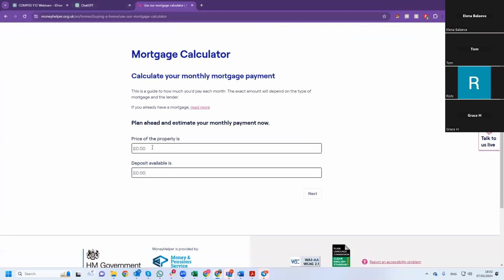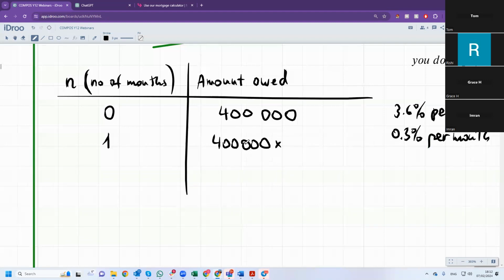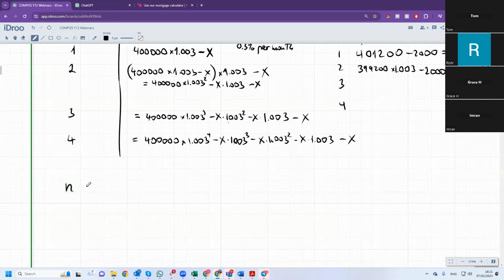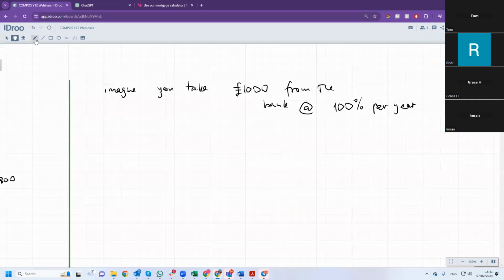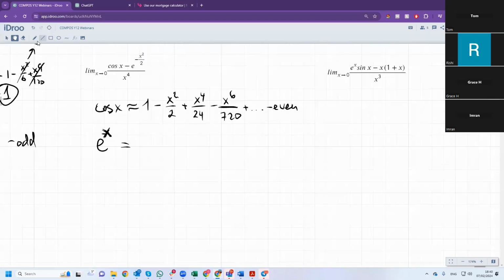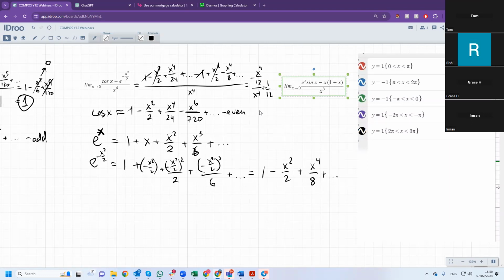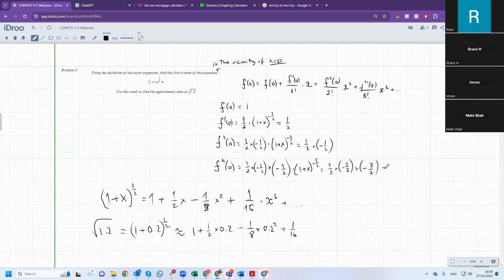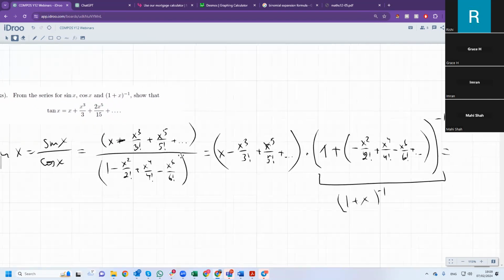COMPOS Y12 Webinar 20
M5: Sequences and Series part 2
07/02/2024
Vlad Chernov